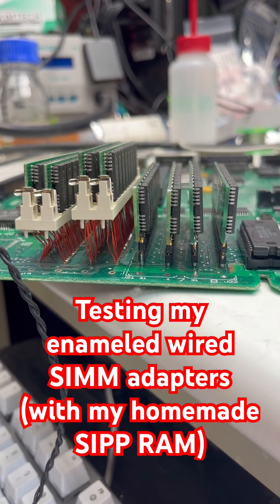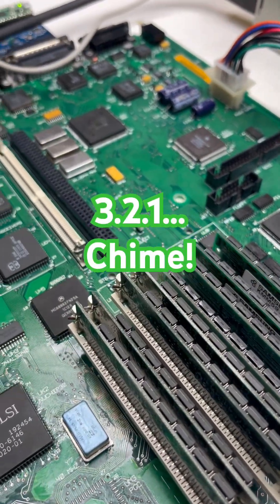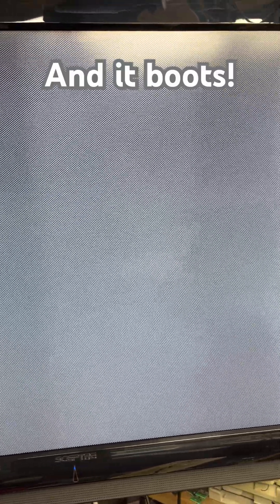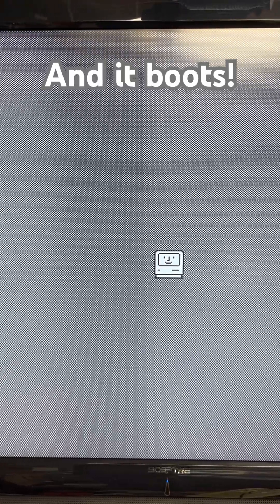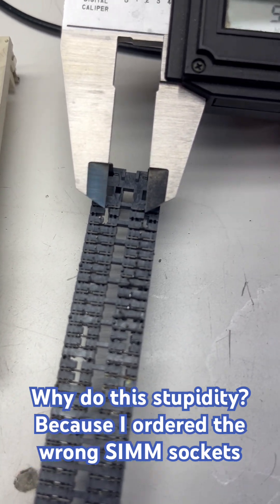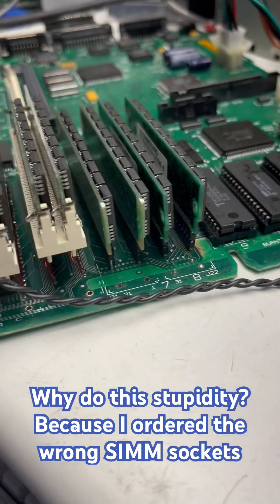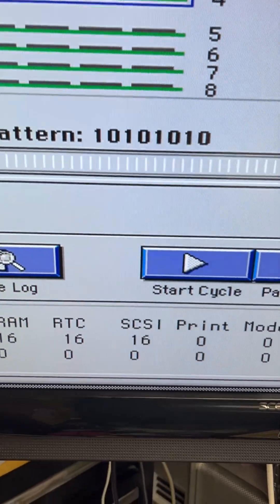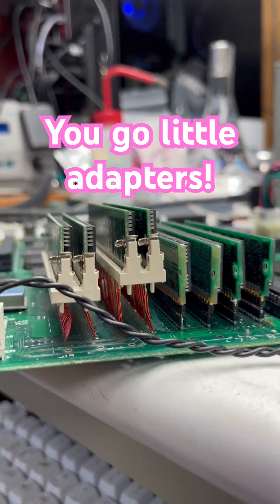Testing my enameled wire SIMM adaptation on a battery-damaged Macintosh IIci logic board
This poor Macintosh IIci logic board has been through a lot. It had massive battery and capacitor damage:

Eventually, I got it going after creating some makeshift SIPP RAM and repairing about 15 traces:

But I finally have gotten all RAM slots going. Unfortunately, I ordered SIMM slots with the wrong spacing, so I needed to make some adaptation in order to use them.